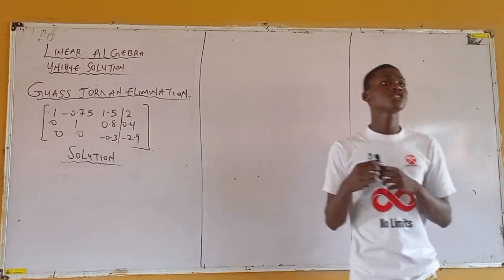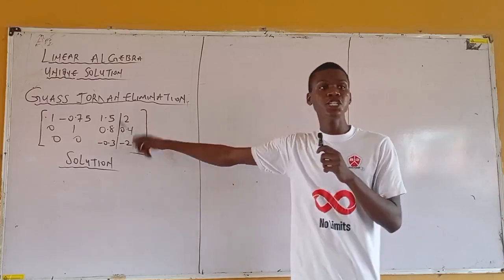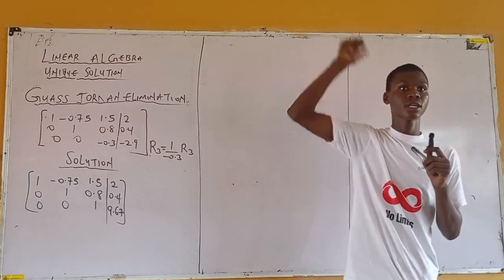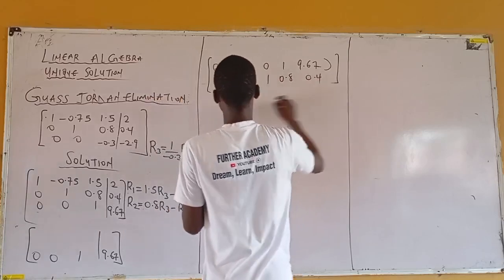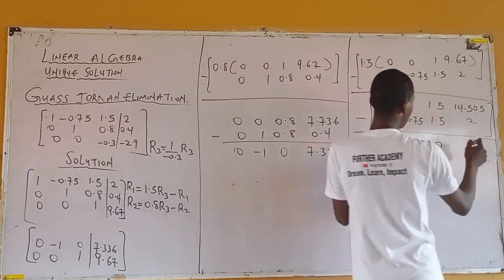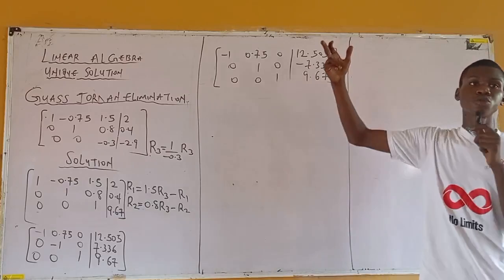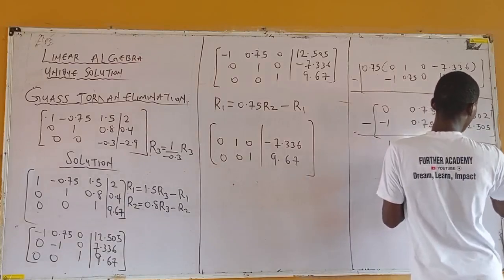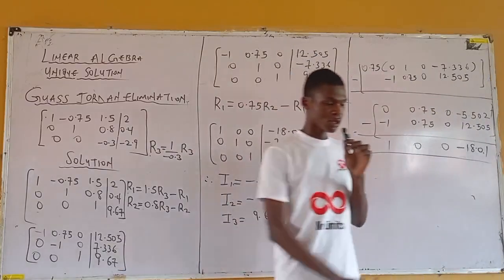Gauss Jordan Elimination Method~Lecture 4/Unique Solution.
In this video, we'll be exploring the Gauss Jordan Elimination Method to find the reduced row echelon form of a matrix, which is essential for determining the unique solution of a system of linear equations. The Gauss Jordan method is a systematic approach to solving systems of linear equations, and it's a fundamental concept in linear algebra. By applying the Gauss Jordan Elimination Method, we can transform any matrix into its reduced row echelon form, allowing us to easily identify the solution to the system. This video will provide a step-by-step guide on how to apply the Gauss Jordan method, making it easier for you to understand and apply this concept to solve systems of linear equations. Whether you're a student or a professional, this video is designed to help you grasp the fundamentals of linear algebra and improve your problem-solving skills.